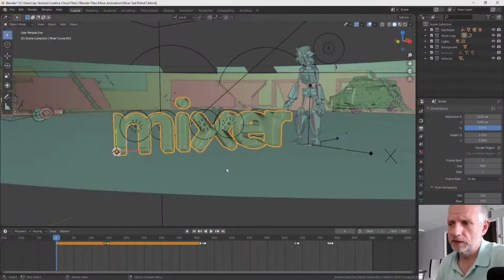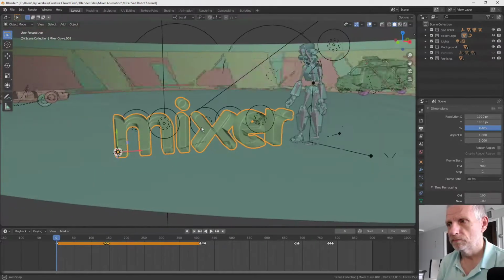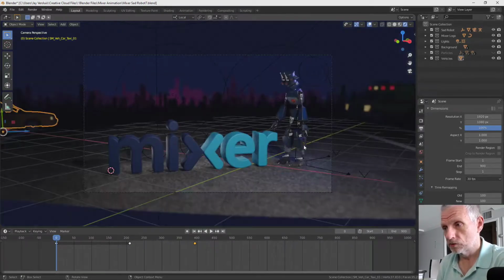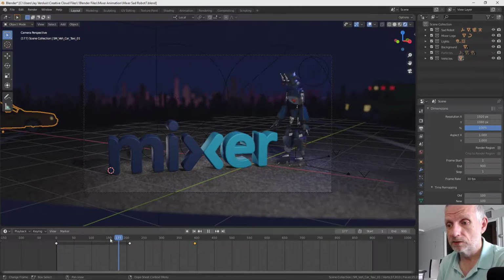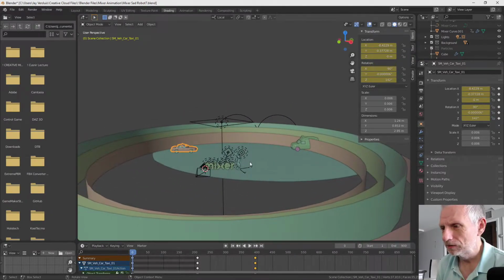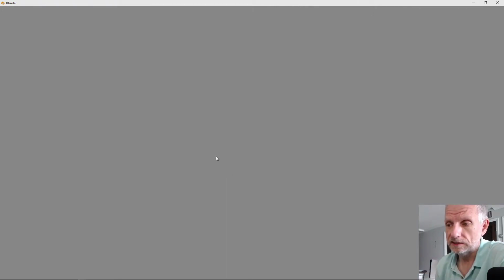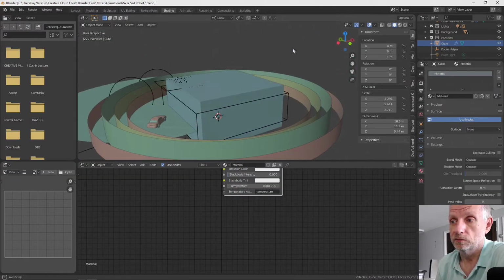Blender Puzzle #356344368738: Screwed Up Viewport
I've been working on an animation and noticed a weird issue with my viewport. It looks like Z-fighting, but with regular objects that don't intersect. If I switch from the Layout to the Shading Tab, the viewport is rendered fine. Are there any settings I can reset to bring this back to a usable state? Any feedback is appreciated!

GOOD NEWS: I've fixed the problem! It was my Viewport Camera Clipping. I had accidentally set it to 0, which turned the value all the way down to 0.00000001m and I guess Blender can't handle that. Another mystery solved!